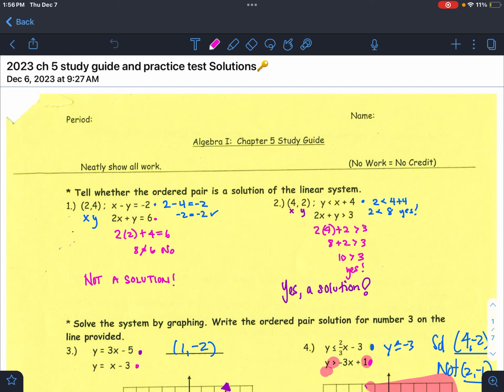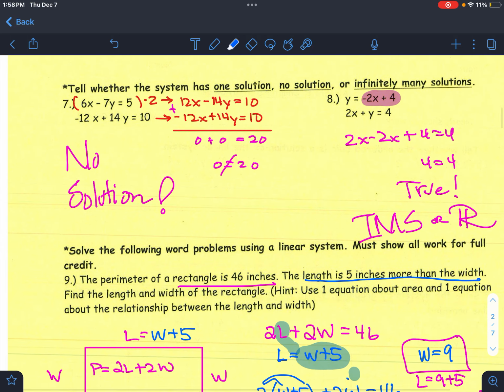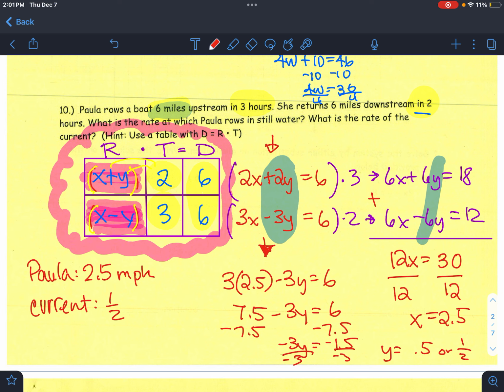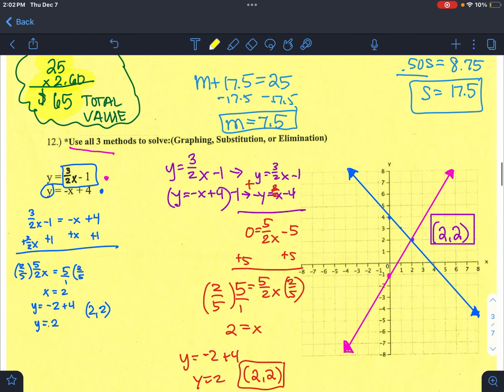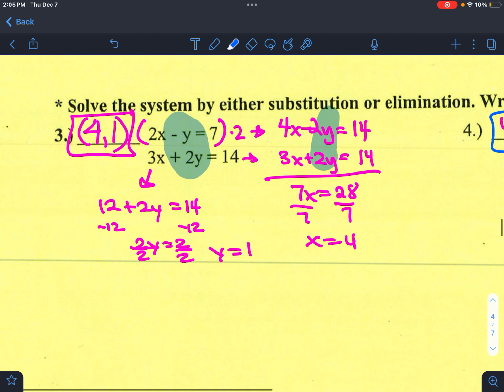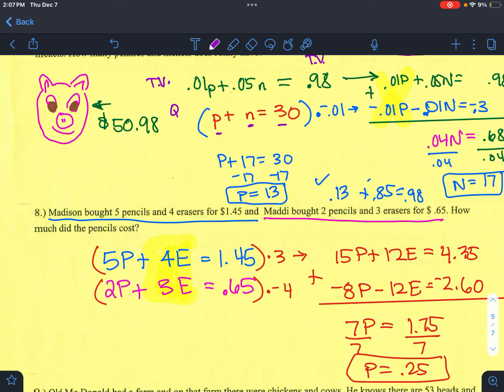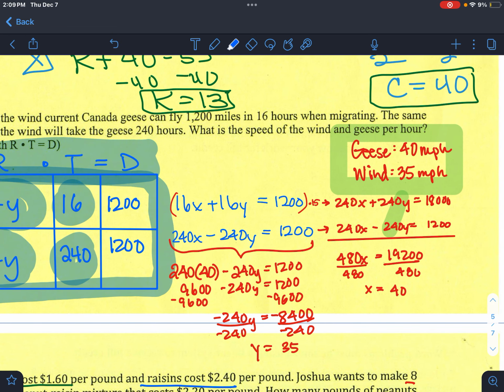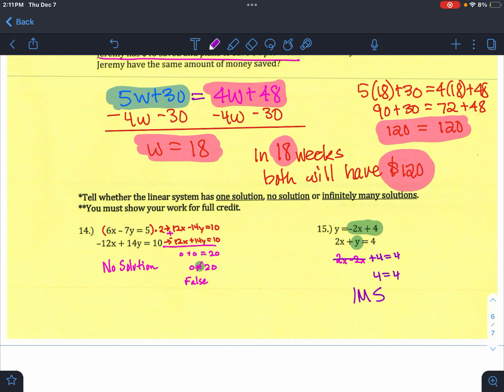Ch 5 Study Guide and Practice Test 🔑